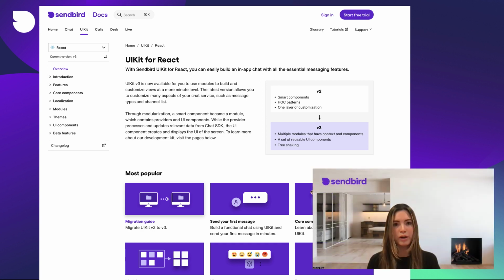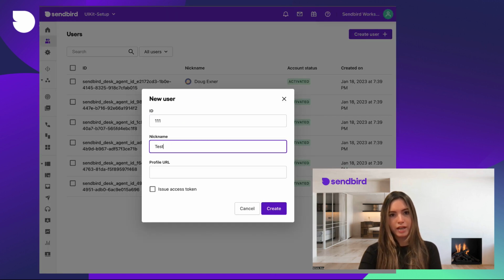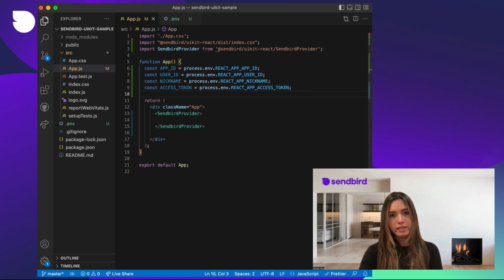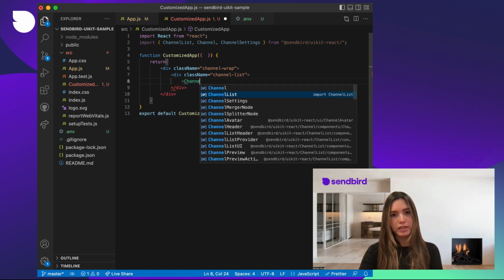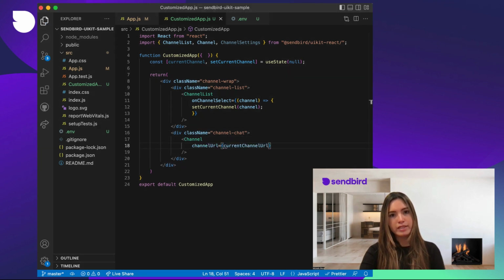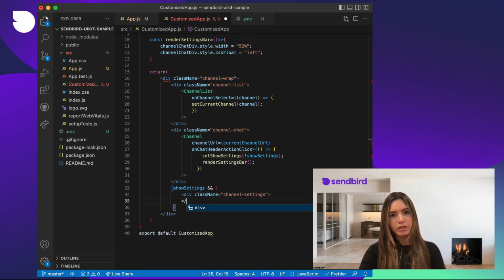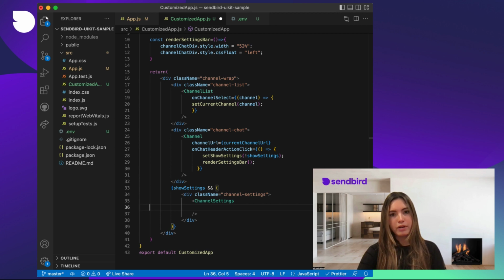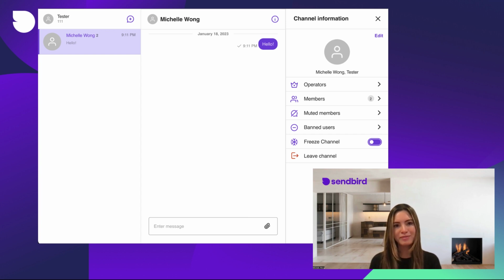How to set up a React UIKit for in-app chat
In this tutorial, we will walk through how to set up Sendbird UIKit for React. This tutorial aims to help you understand how to set up in-app chat with the React chat UIKit from Sendbird.

The React UIKit provides modular, customizable UI components that you can use to build chat. This is a tutorial video with code samples and a live demo of the final result.

▬▬▬▬▬▬  Join our free Developer plan!  ▬▬▬▬▬▬